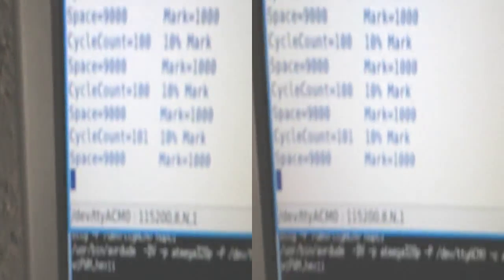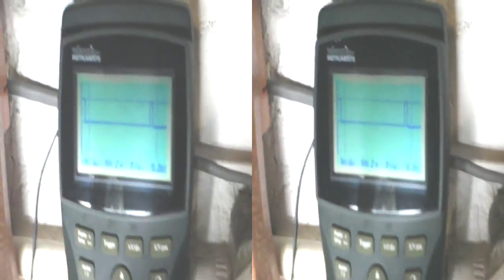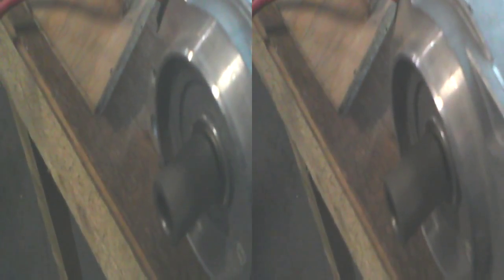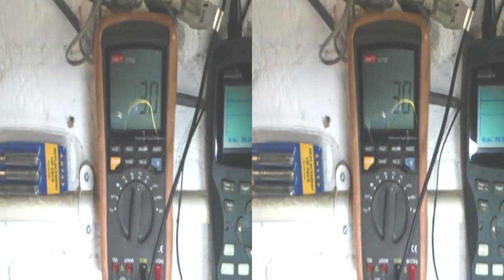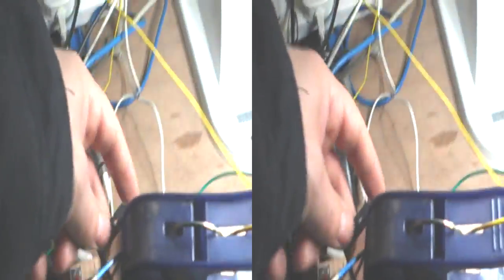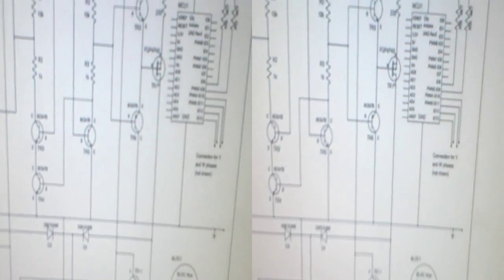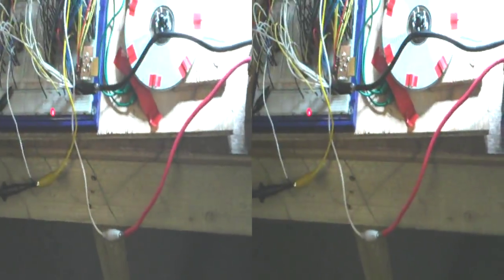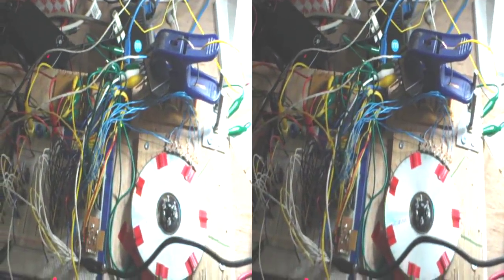Checking efficiency of full IGBT driver #2